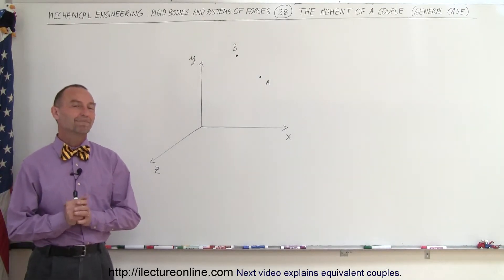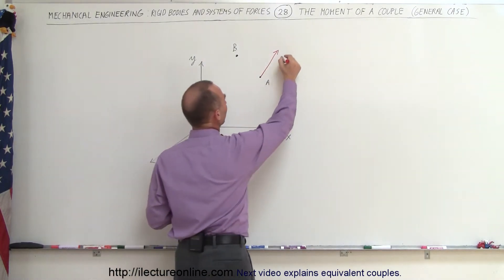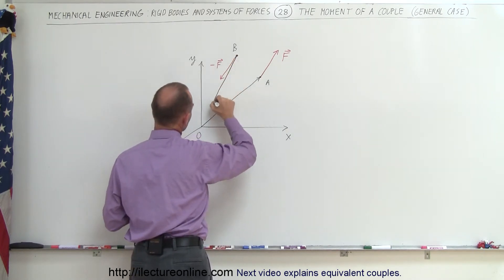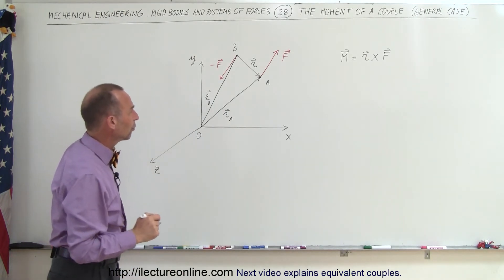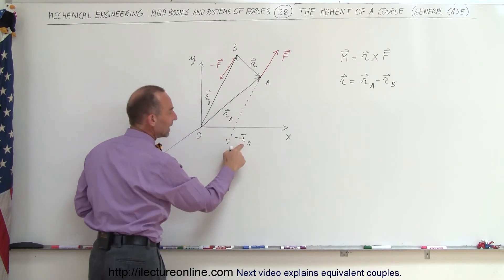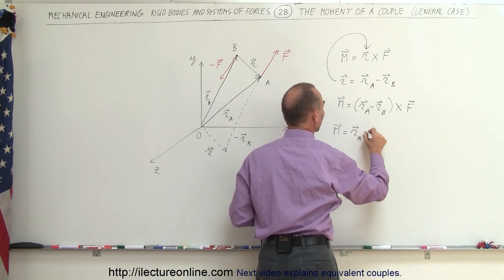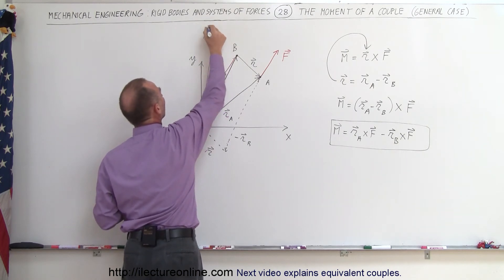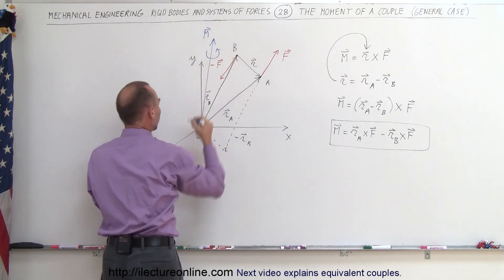Mechanical Engineering: Rigid Bodies & Sys of Forces (28 of 47) Moment of a Co-Planer (General Case)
In this video I will calculate the general case of a moment of a couple.